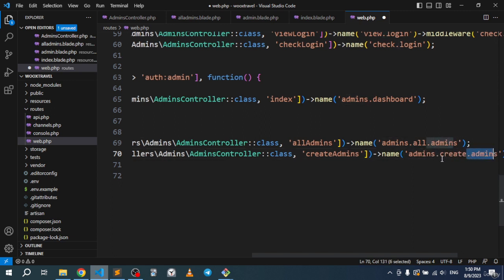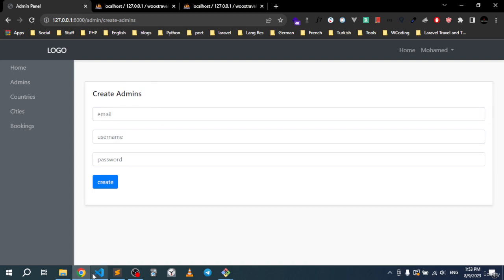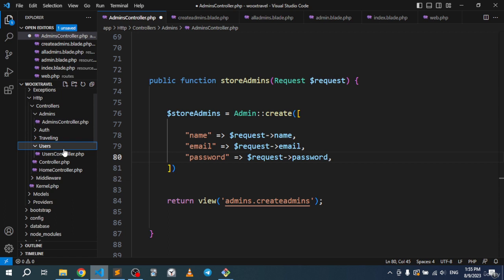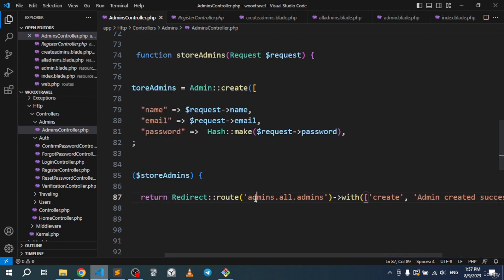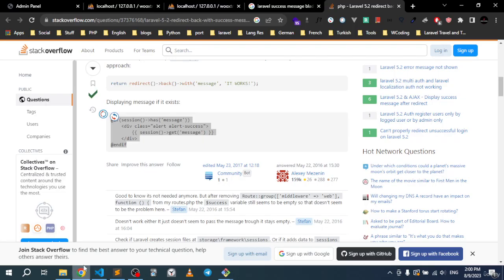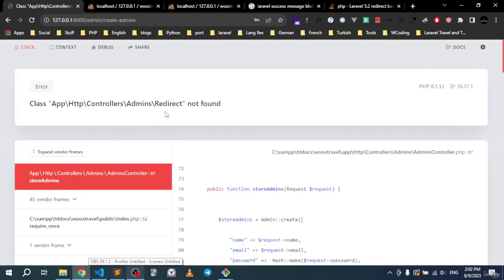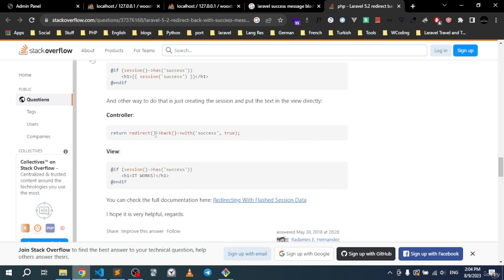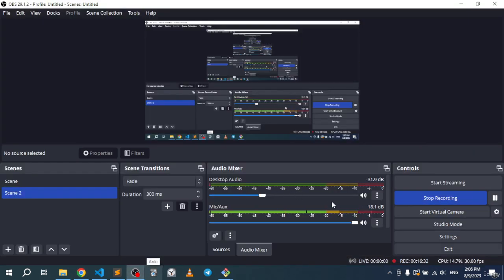3 Creating New Admins (5 - Working with Admins Section)